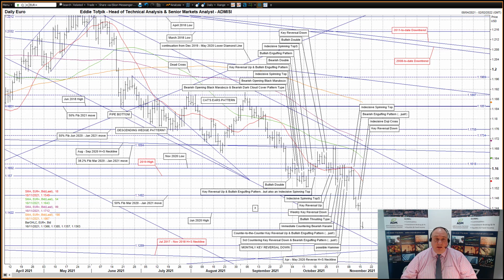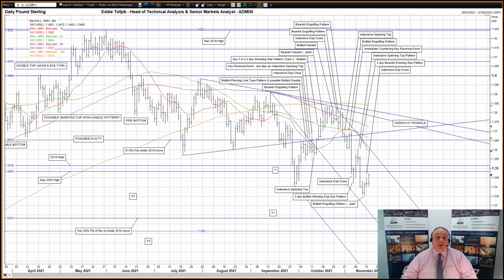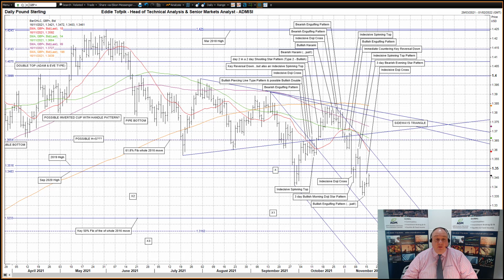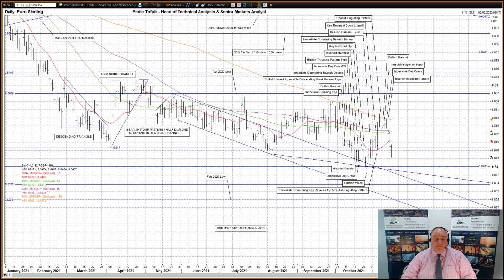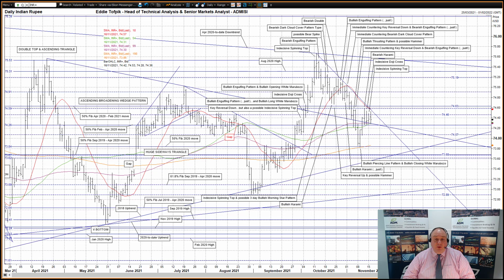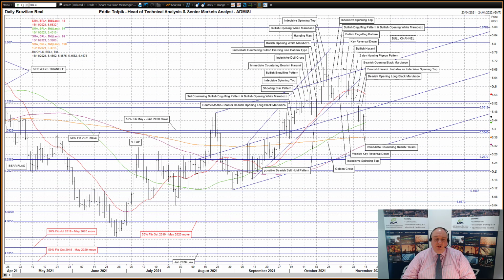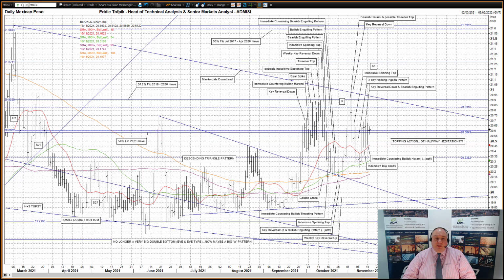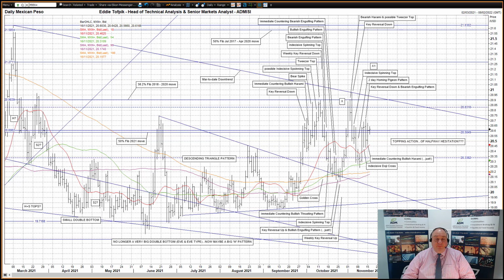ADMISI Daily Technical Analysis of Forex Markets – Eddie Tofpik’s Crayons for 16 November 2021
Your Daily ADMISI Technical Analysis on FX for Tuesday, 16 November 2021 – RISK DISCLAIMER BELOW